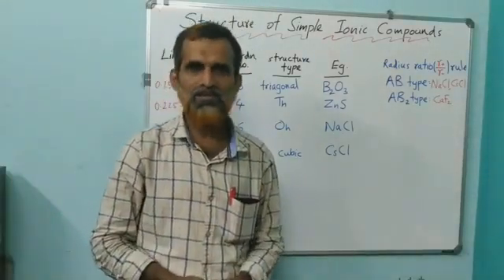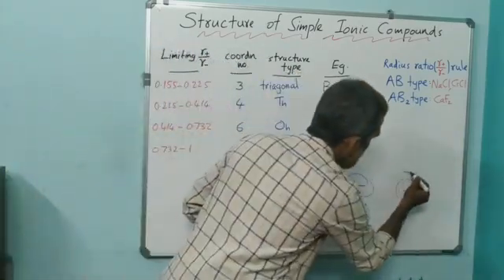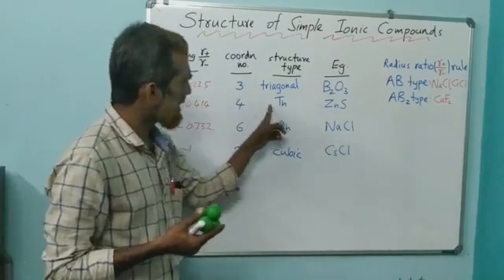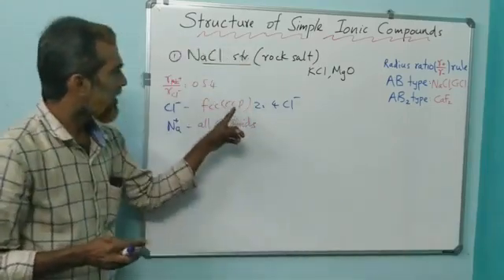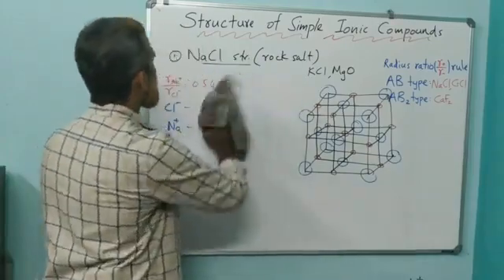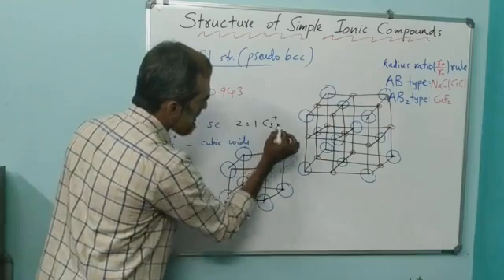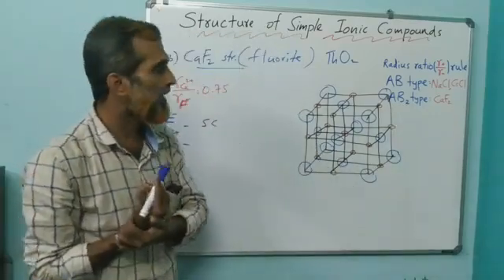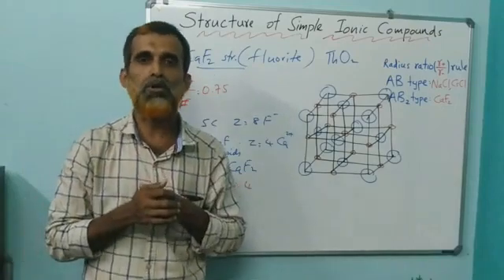Structure of Simple Ionic Compounds - NaCl, CsCl and CaF2